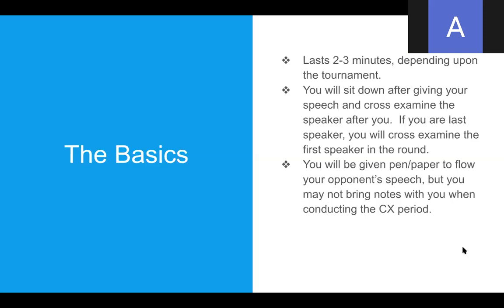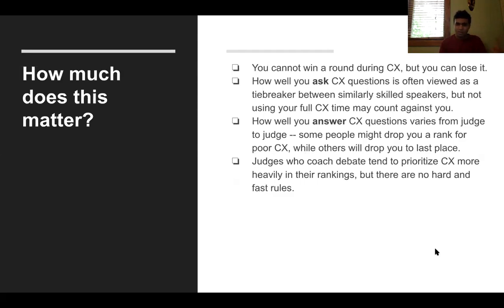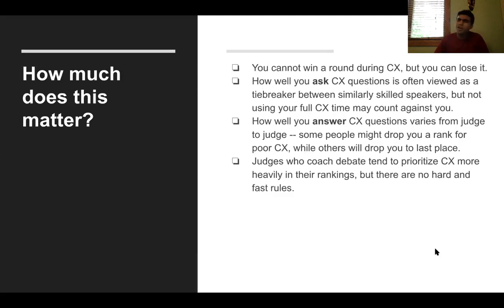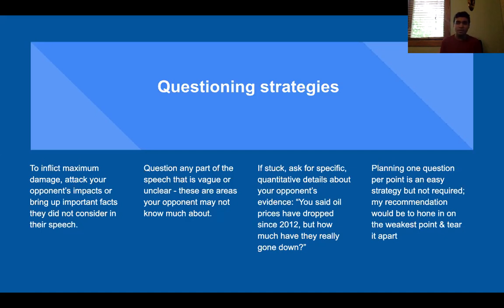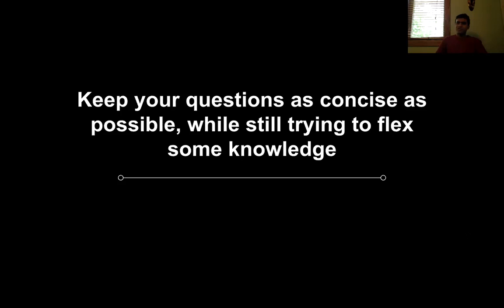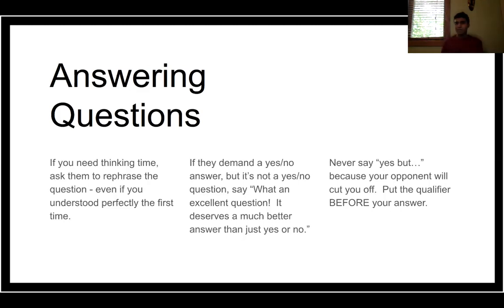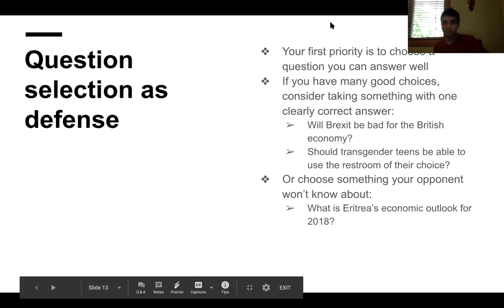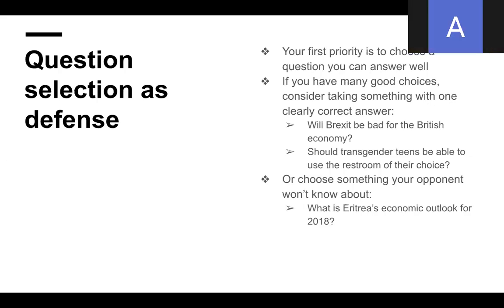The Extemper's Bible: Cross Examination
Hi! This is one of many lectures given at the online summer camp for the Extemper's Bible. The full presentation to accompany this lecture can be accessed on extempers.org.

A special shoutout to the NCFL Champion Brian Zheng, TOC Finalist Ananth Veluvali, and MBA Invitee Steve Asthana as well, this lecture was awesome! Make sure to drop a sub, follow our website (extempers.org), and let us know if you have any questions!